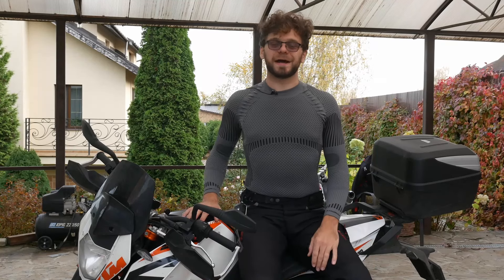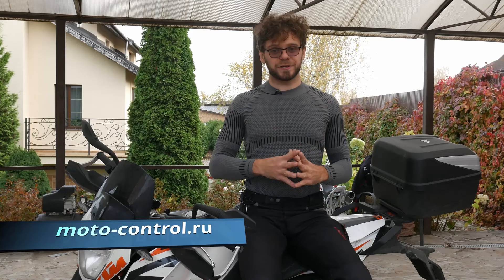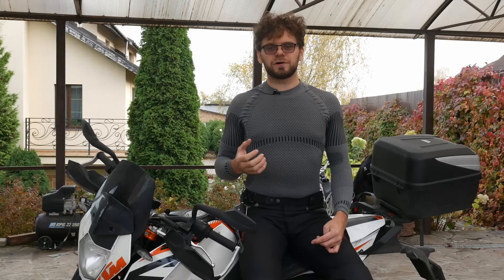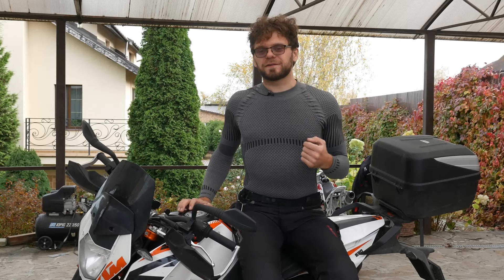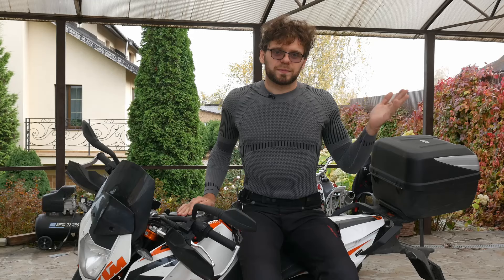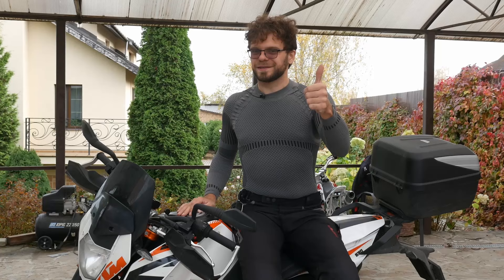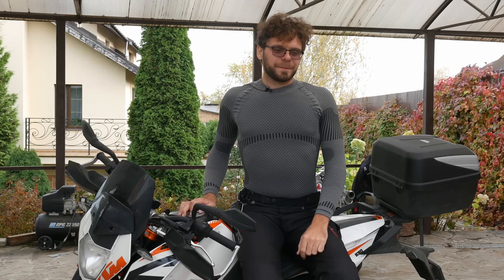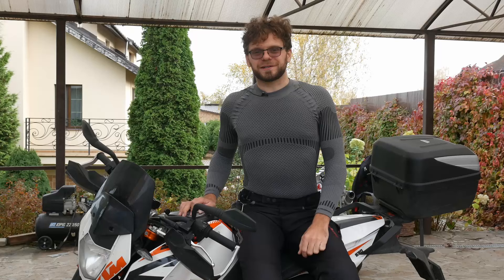Mastering the FRICTION ZONE - Slow speed motorcycle clutch control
Clutch control is a key to slow speed motorcycle riding. To really master clutch control you have to understand Friction Zone. Here is quick explanation of friction zone with 3 exercises, which'll boost your slow speed riding skills.